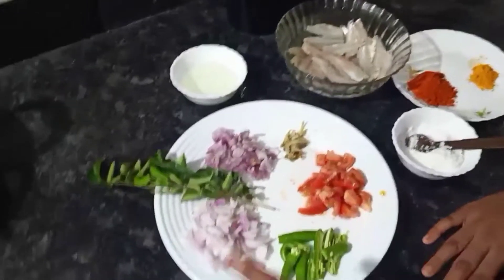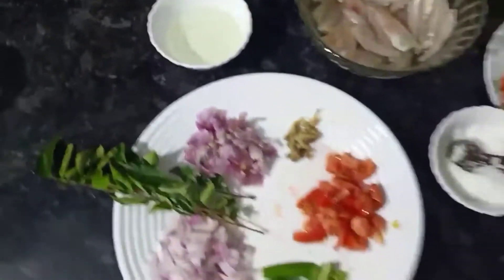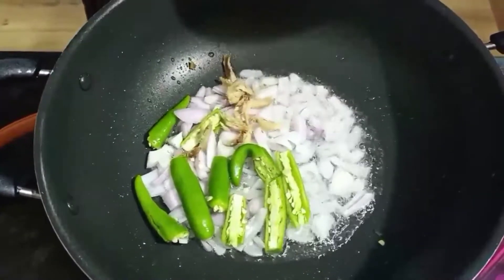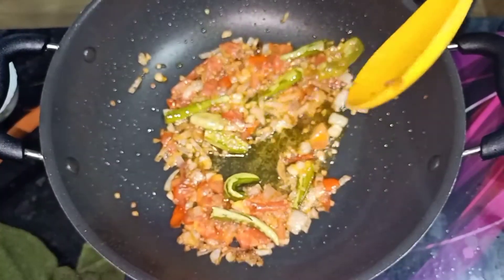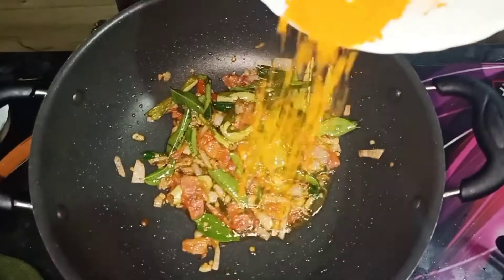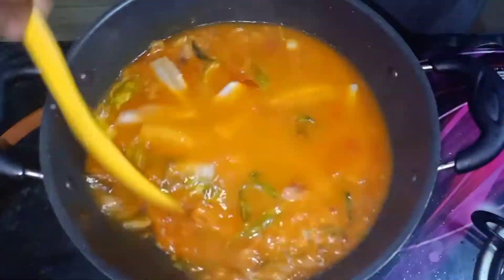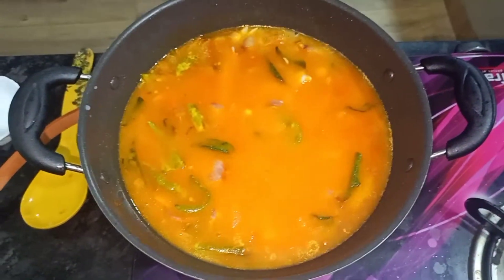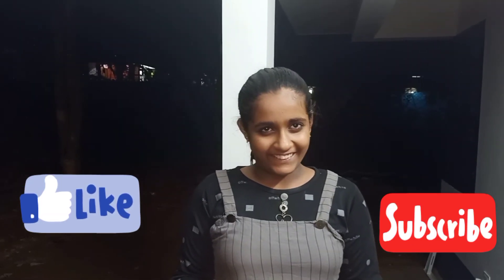veloori thilappichath | വെളൂരി തിളപ്പിച്ചത് | മീൻകറി | fishcurry | malayalam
വെളൂരി തളപ്പിച്ചത്